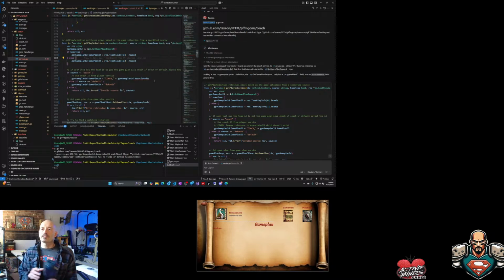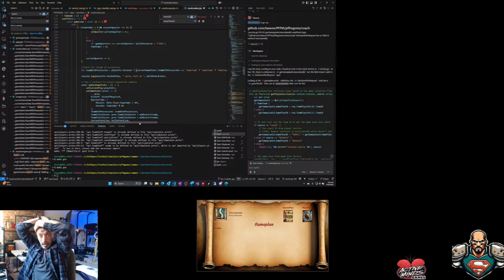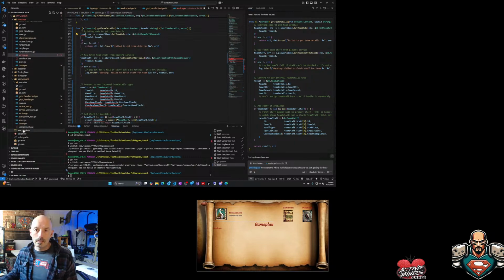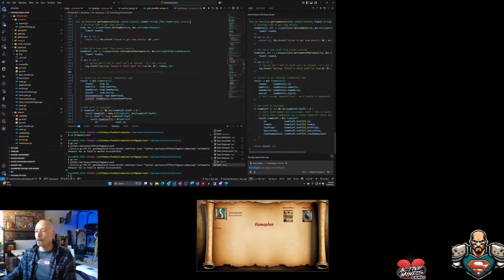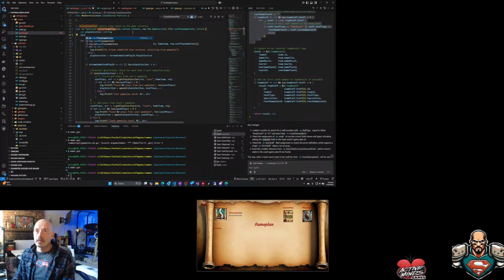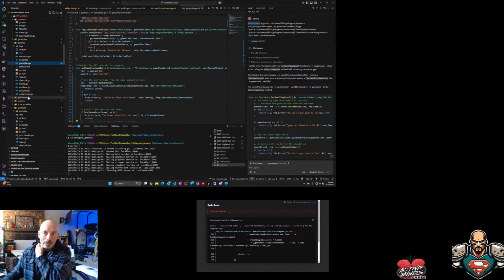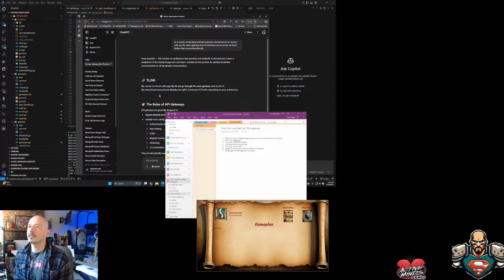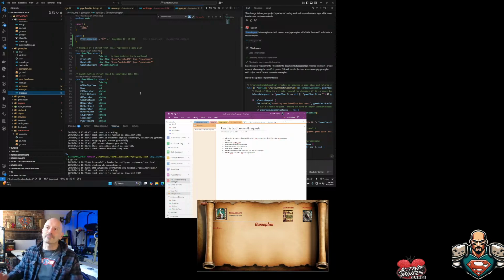Game Dev Log Day 102 : Refactoring GUID to User Readable ID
Fantasy Pro Football Manager

My Setup:
PC: Surface Pro 8 32GB i7
Mic: Fifine, Ofusho Ear Buds
Cameras: Logitech C922, C920